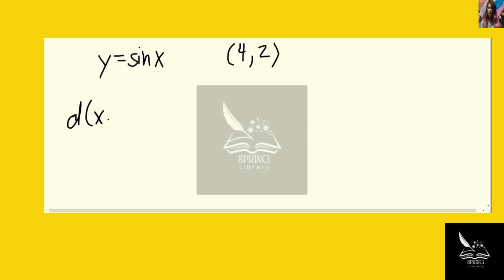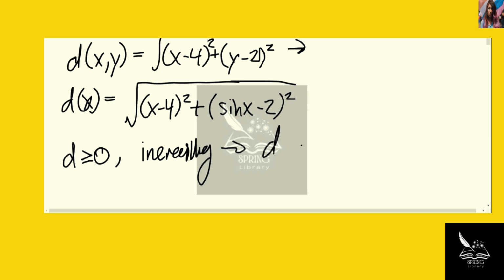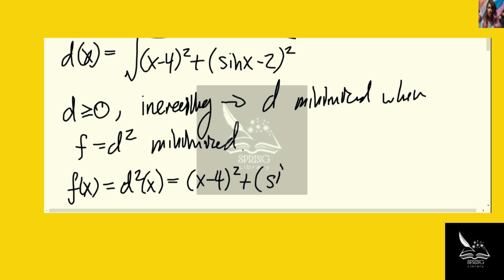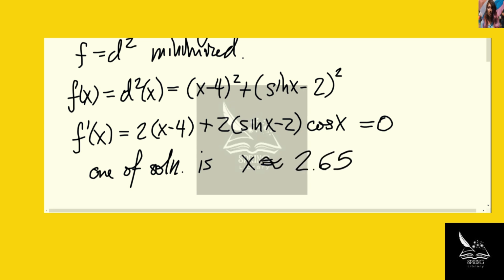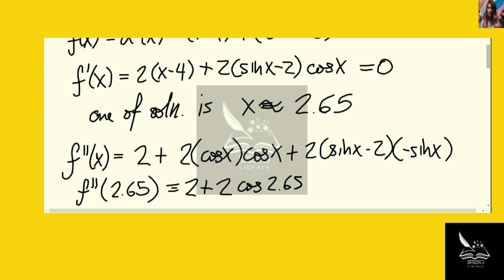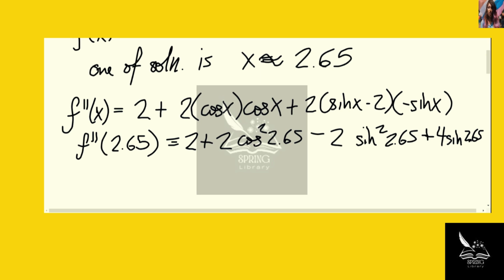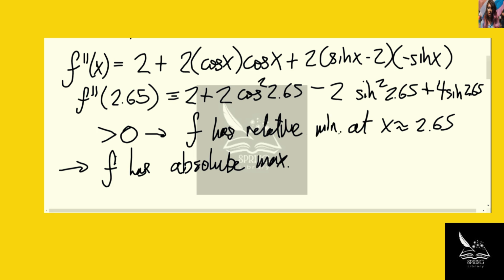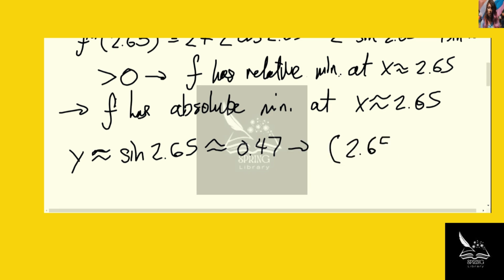[Math] Find, correct to two decimal places, the coordinates of the point on the curve that is clo